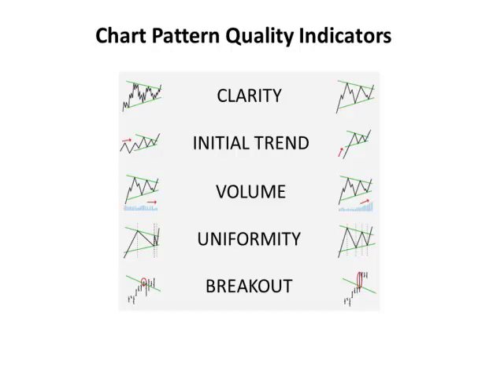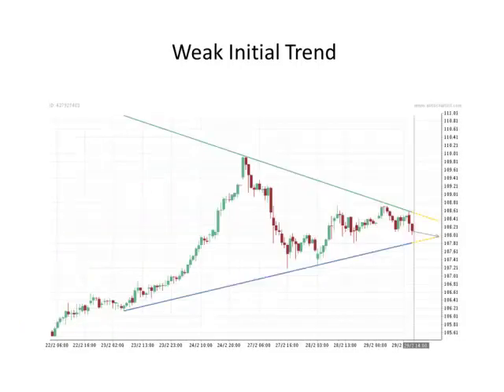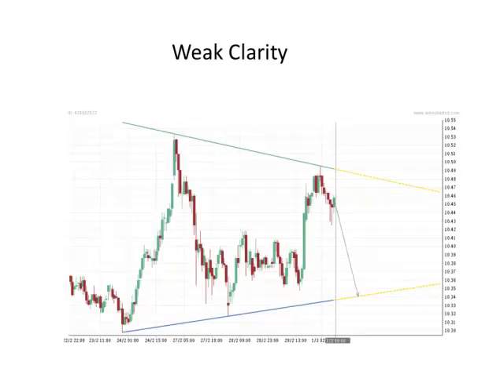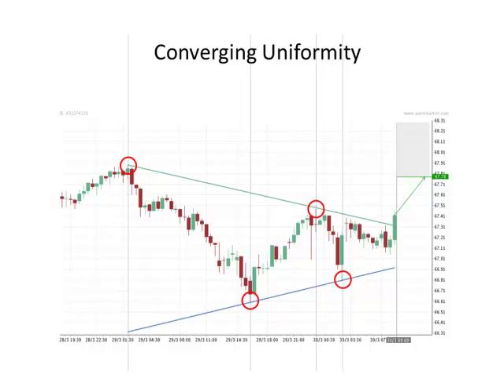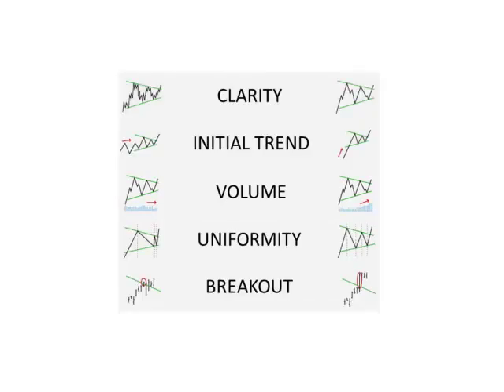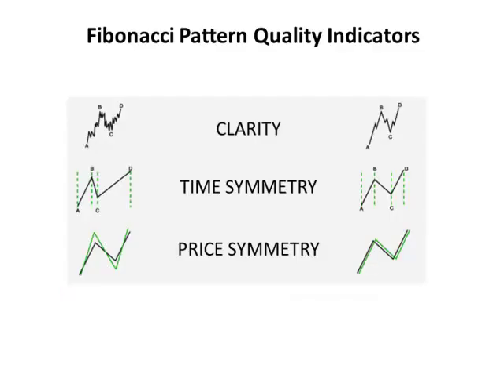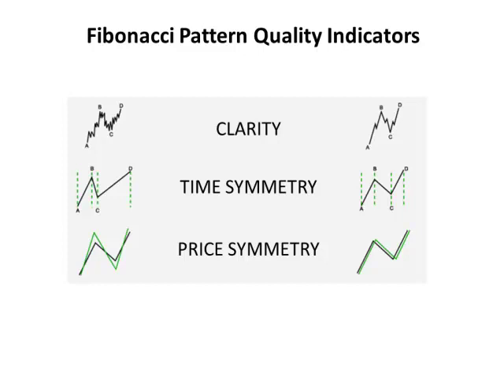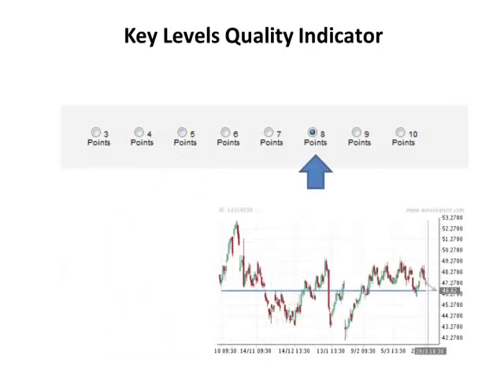FXDD - Autochartist Quality Indicators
This video discusses the Autochartist's Quality Indicators, which help traders identify strong trends in price action.